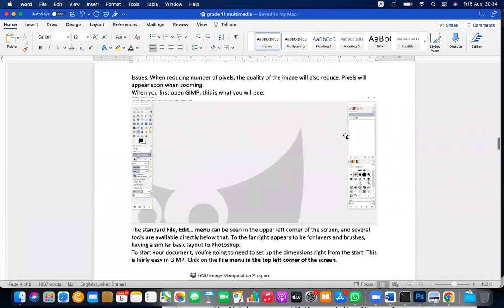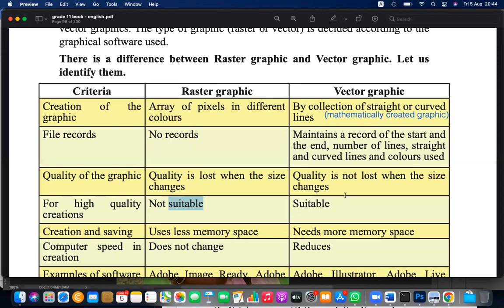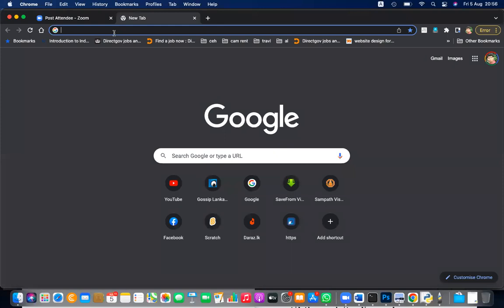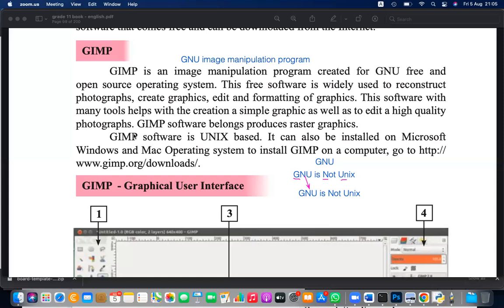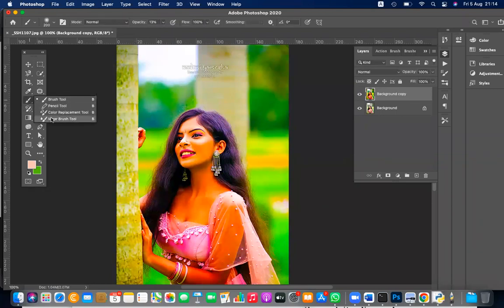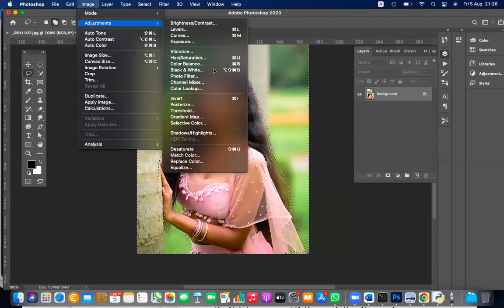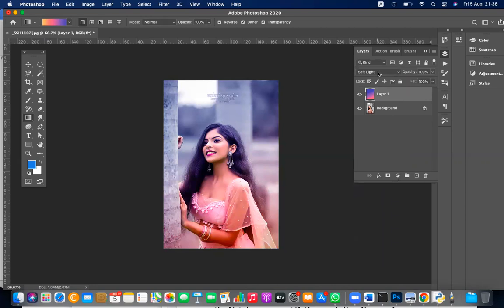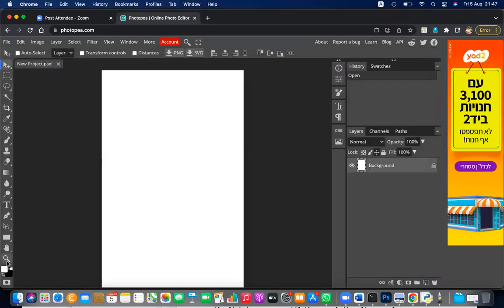Grade 11 English Medium ICT Using Multimedia 28 GIMP & Photoshop